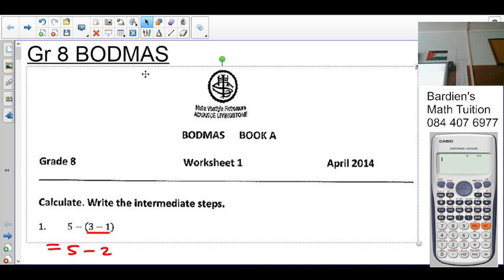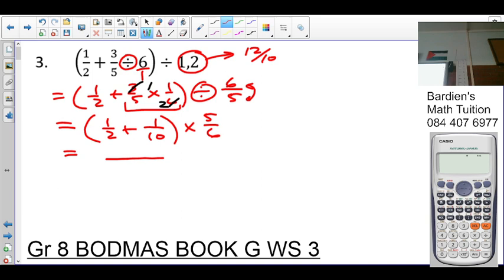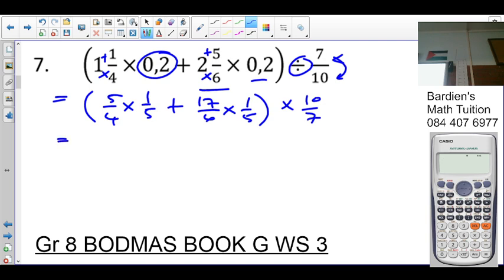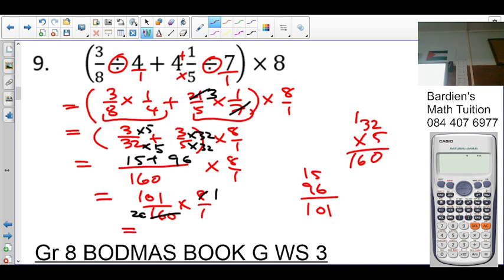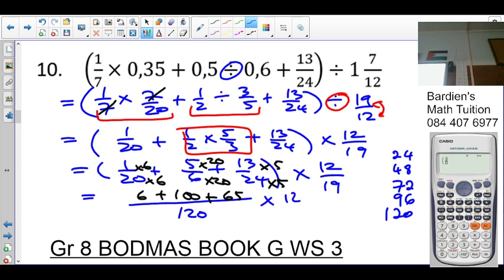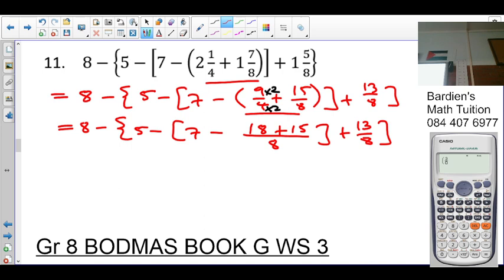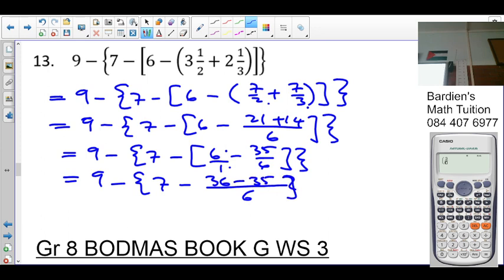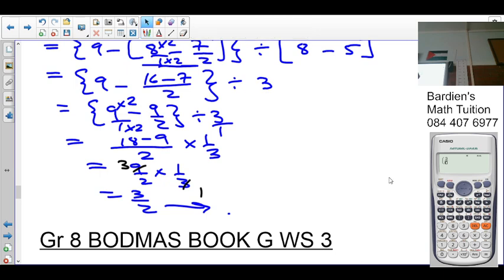Gr 8ss Bodmas L21 G 3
Grade 8ss Bodmas Lesson 21

Book G Worksheet 3 Bodmas involving the four operations with factions